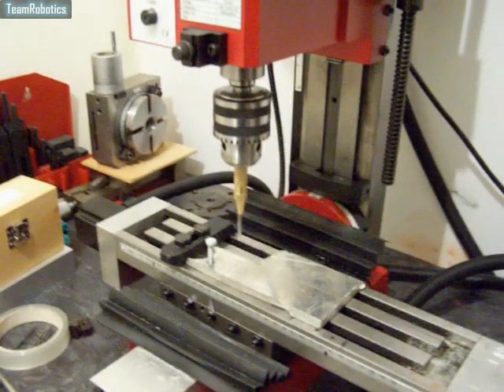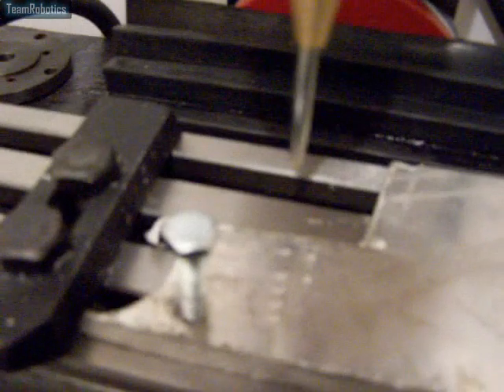65: Cnc Dot Punch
Lol all my life ive called a dot punch a dock punch hahaha ive only just learned that it was wrong.. getting back to the video this shows a way to do dot punching on your cnc mini mill